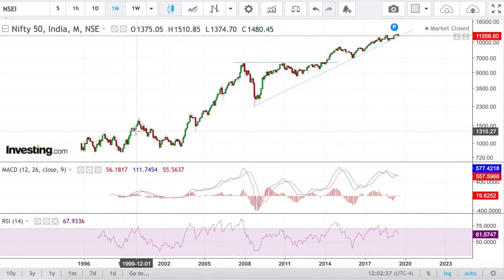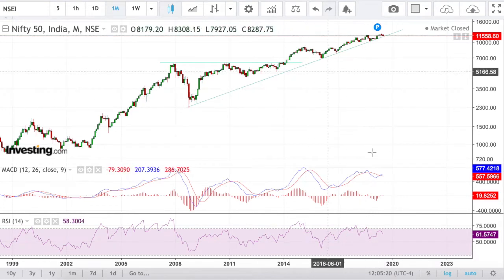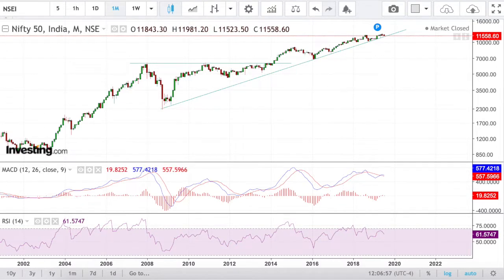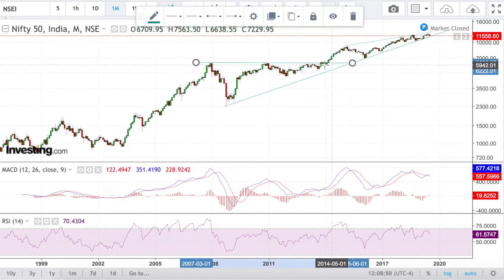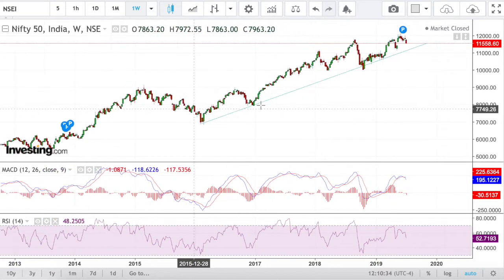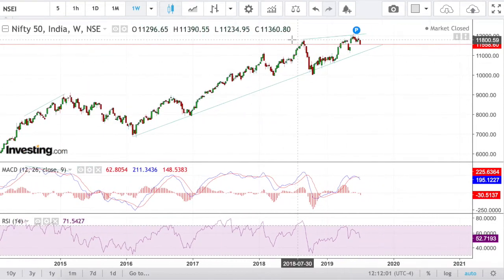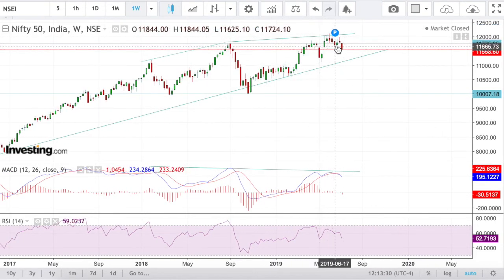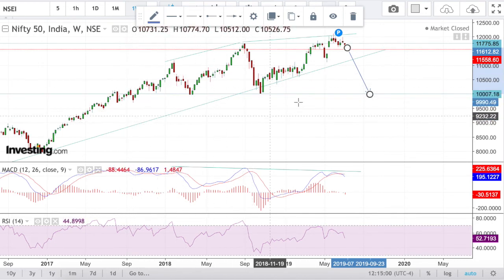Nifty Stock Market Crash 2019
Open a Trading Account with eToro

This video is a Technical analysis of the Indian stock market (Nifty and the Sensex). I essentially make the case for a stock market crash in 2019. The Indian stock market is correlated to the US stock market, if one stock market crashes the other will too. I discuss the technical posture of the chart using trendines and technical indicators. I talk about the bull market and the potential end to the economic cycle or a switch to a bear market. MACD and RSI divergence indicate a slow down in price momentum and combined with a break of trend line could lead to a significant crash in the Nifty. I talk about the likelihood of this correction and what price levels to expect a reaction.
I use the monthly and weekly chart to look at stock market crashes from 2008 and 2015.